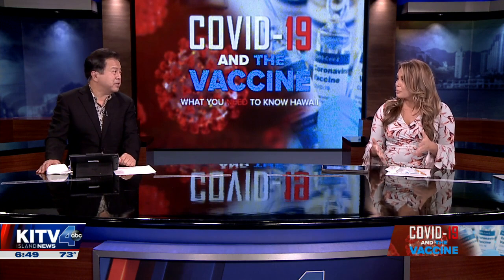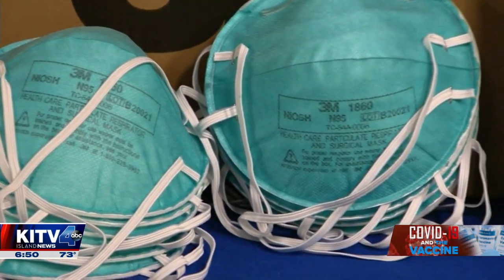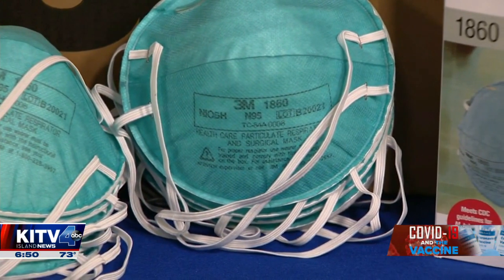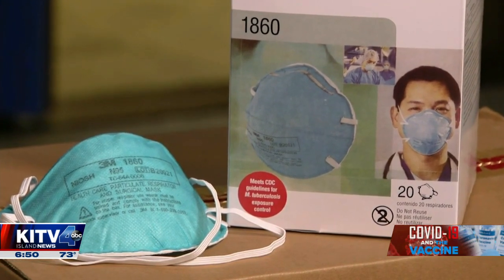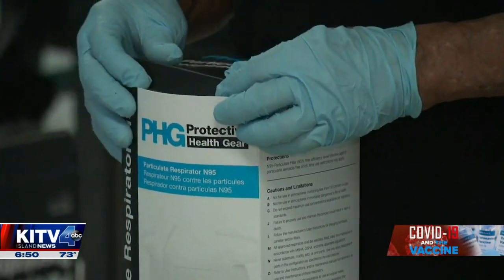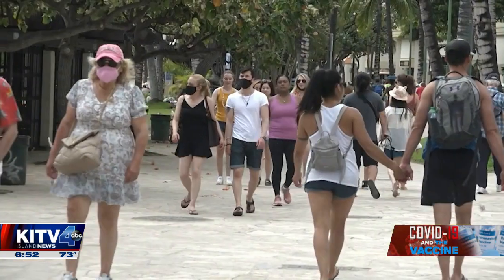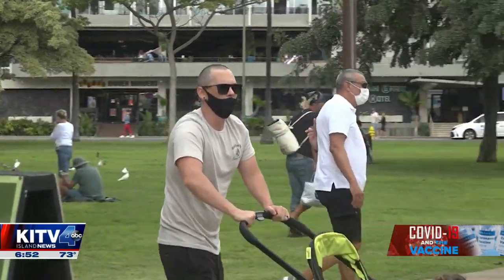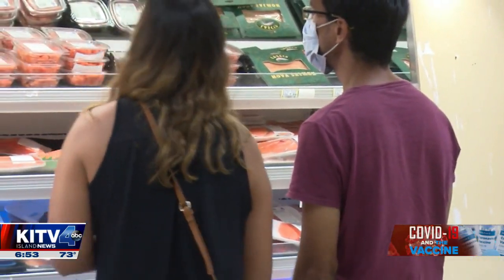Dr. Scott Miscovich breaks down the reasoning behind the CDC’s new guidance on masks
The CDC updated its guidance for masks, saying the N95 and the KN95 masks offer the best protection against COVID-19. Dr. Scott Miscovich breaks down the differences in masks and answers why he thinks it took the CDC so long to issue the new guidance. For news you need to know,